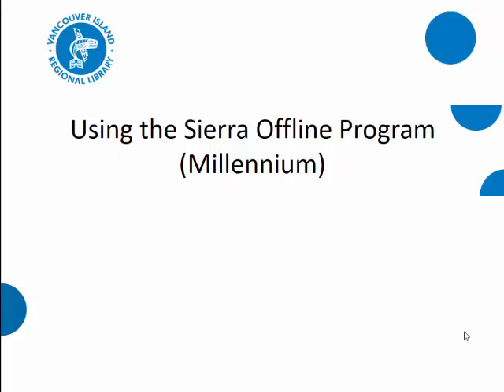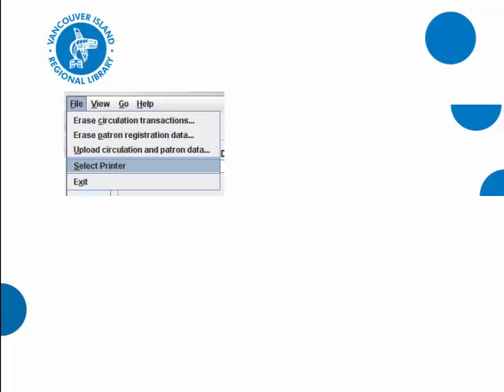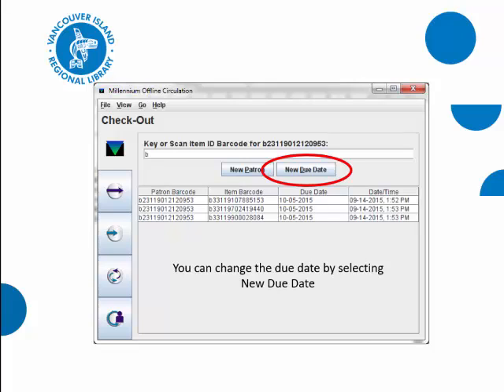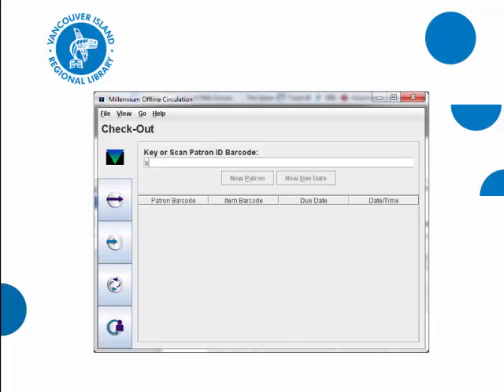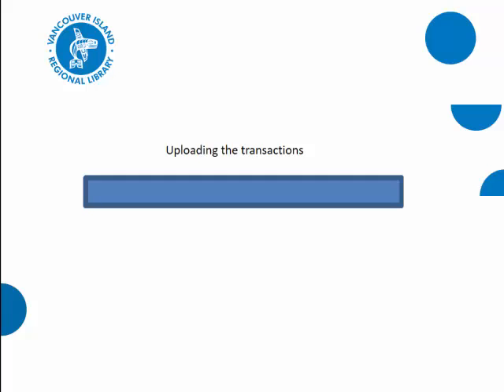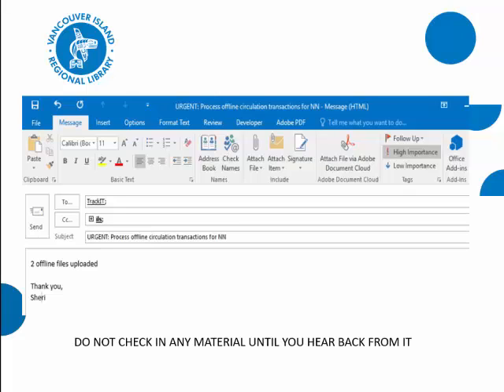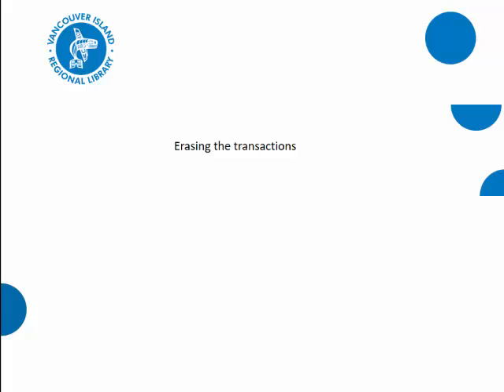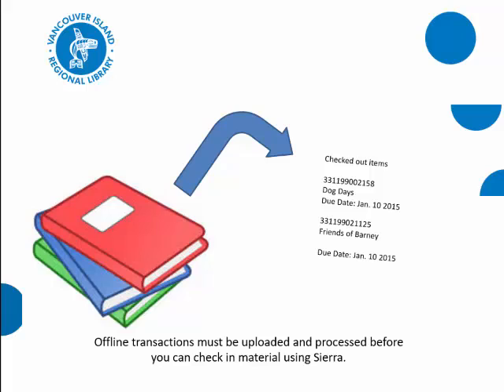Using the Sierra Offline Program Millennium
Learn how to check out material, upload files, and erase files using the Sierra offline program.